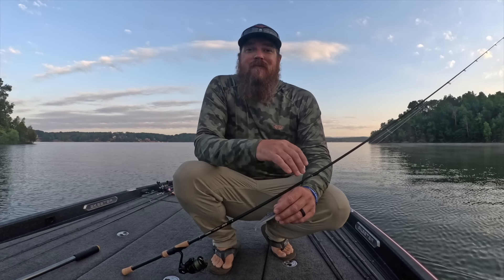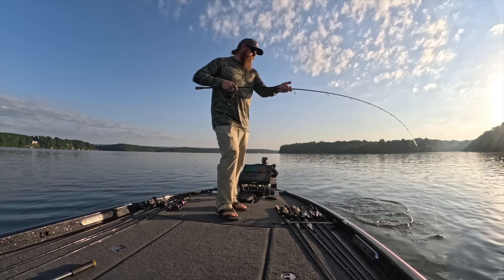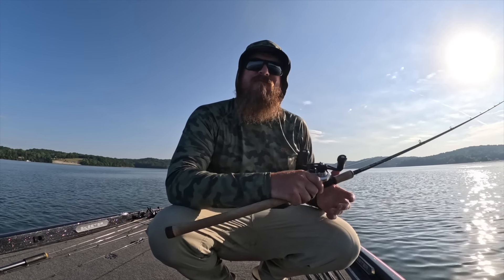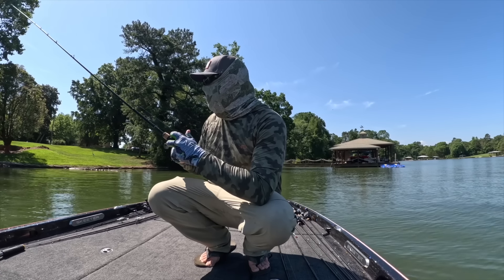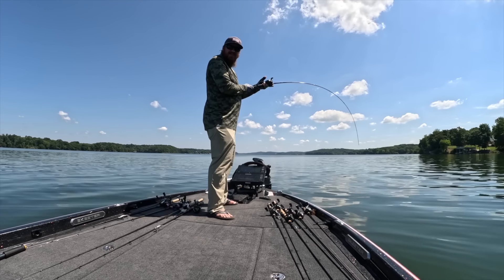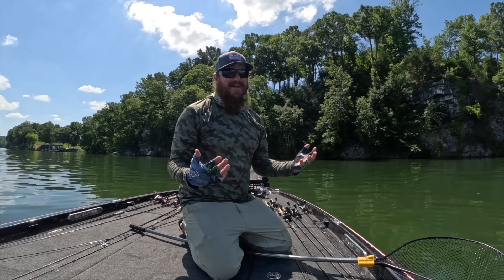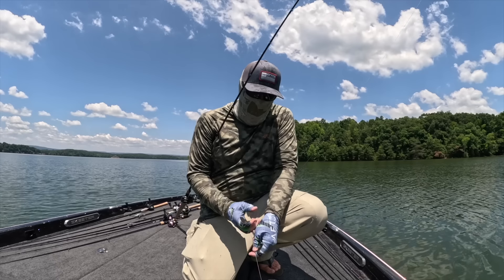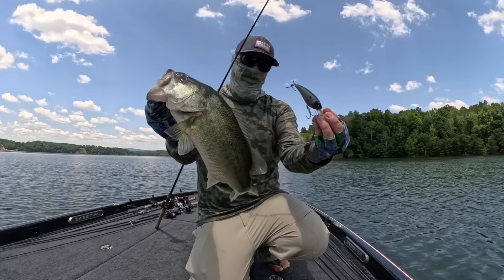Summer Bass Fishing: Crankbait VS UnderSpin!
Come along for an amazing day of Summer Bass Fishing! Matt finds multiple schools of fish with crankbaits and underspins, then hooks an absolute GIANT that tests the limits of an ultralight BFS rod! From Bait Finesse to deep diving crankbaits, this is a great day on the water!

This time of year there are so many great ways to catch bass. If you look at the front deck of Matt's boat, you'll notice he starts out with 12 different rods so he can adapt to changing conditions. However, it doesn't take long to realize the underspin swimbait and deep diving crankbaits will be the main fish catchers all day long.

Below you'll find links to the exact baits and gear Matt used throughout the day. We've included the exact colors, sizes, hook upgrades for the baits, and even the apparel he used to hide from the blistering sun. All the links go directly to Tackle Warehouse where you can see detailed photos and descriptions of each item.

Sizes: 1/4 oz, 1/8 oz

Color: Albino

Color: Tennessee Shad

Color: Grand Shad

Color: Metallic Shad

Color: Plum

Color: Ghost Minnow

Color: Canterbury Craw

Color: Green Pumpkin Black